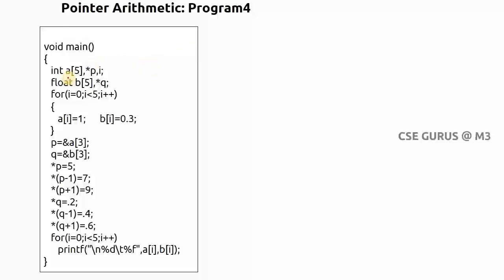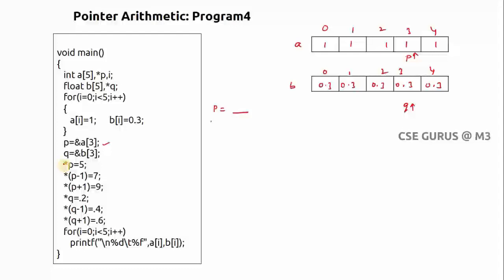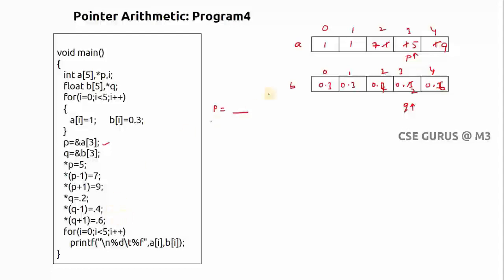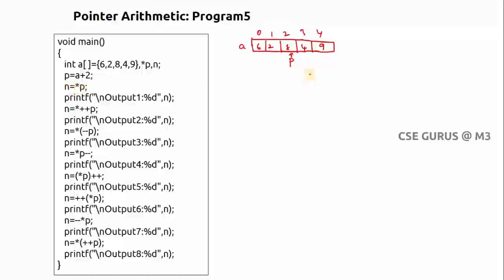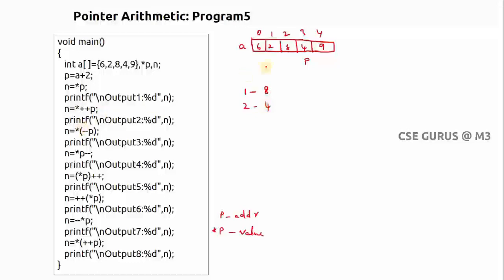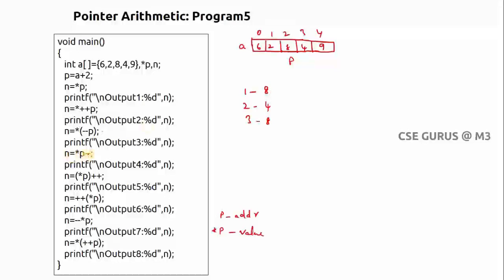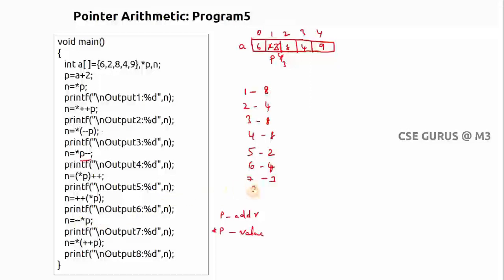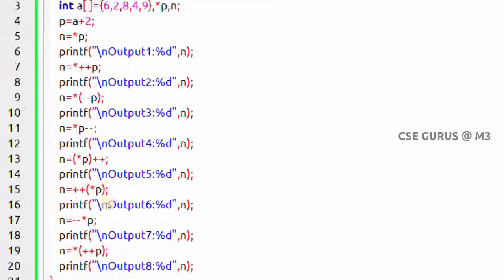6. Pointer Arithmetic - 2/2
This video explains Definition of Pointer Arithmetic with example programs and execution.